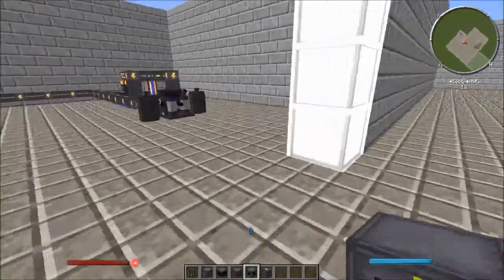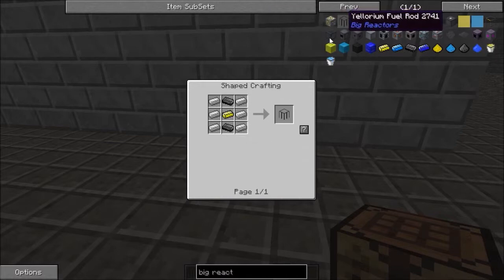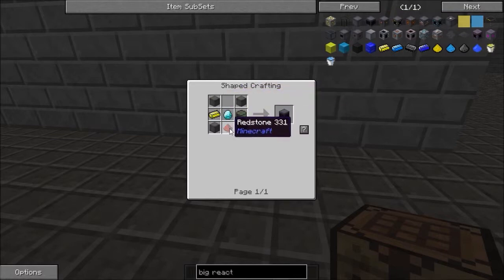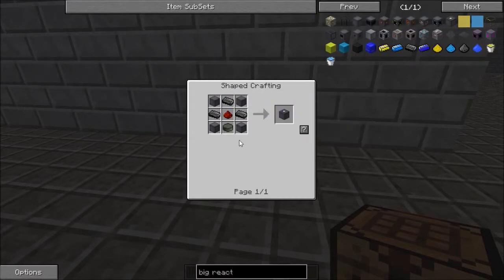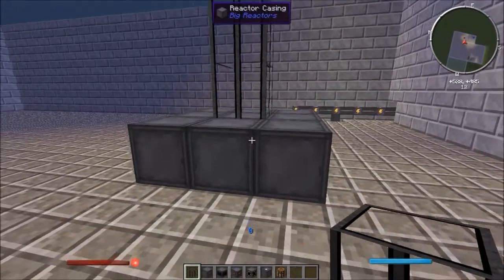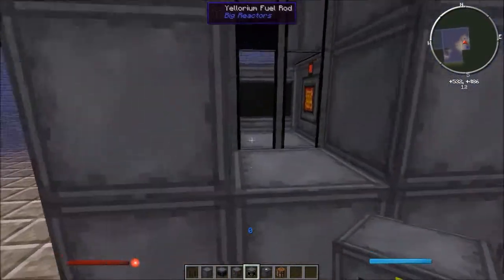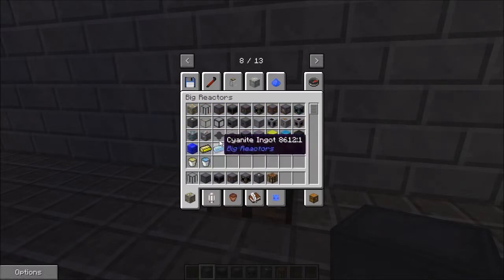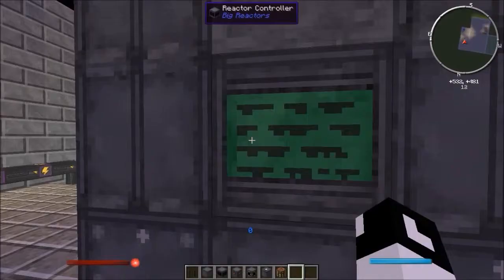Minecraft-Big reactor mod:How to make a simple reactor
Please Read
Welcome to another fantastic video today I will be showing you how to create a simple reactor so you can power your mining equipment and your other stuff.
(it helps me and ITS FREE)